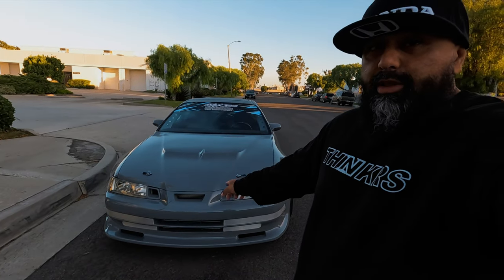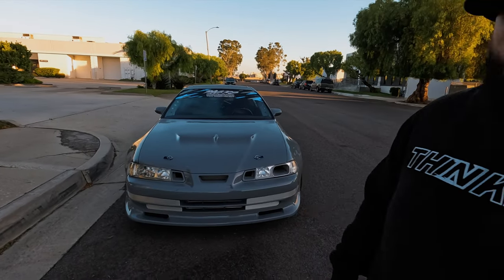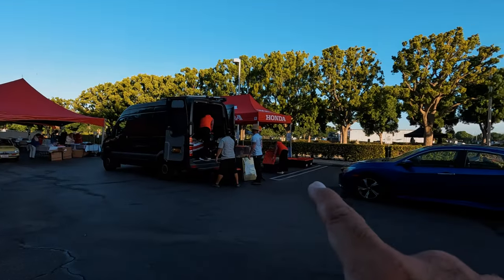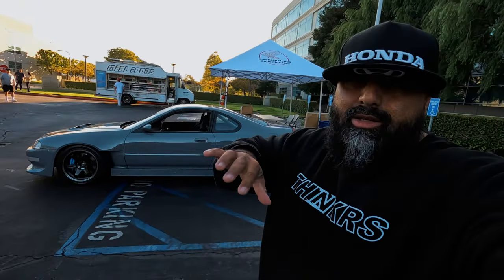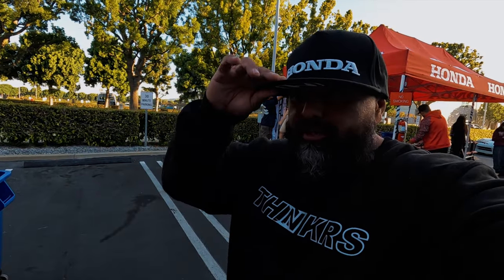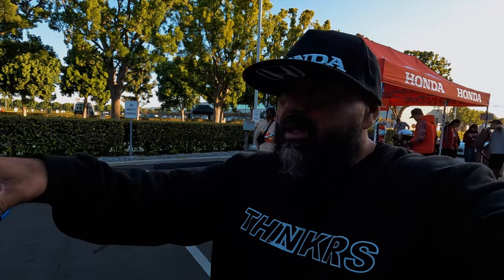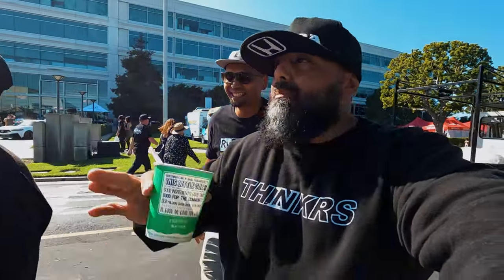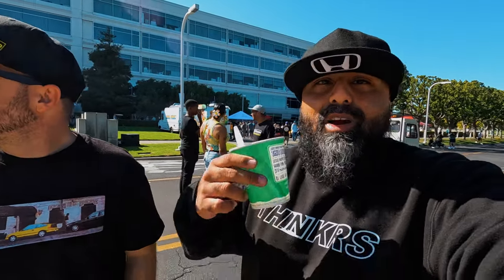A DAY IN THE LIFE: American Honda Collection Hall - Inaugural Cars, Bikes & Coffee event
American Honda has been remodeling their museum at their Headquarters in Torrance, CA, and to celebrate it’s completion and to debut it to the public, Honda held their first of many, Cars, Bikes & Coffee event at the new American Honda Collection Hall. Hundreds of people showed up and the line to roll in was wild. I rolled up in my Prelude and had the pleasure of setting up shop with Max Boost/Autocannon, right next to Honda Vintage Culture, Leen Customs, and the American Honda Collection Hall booth. Enjoy the Vlog and for those of you who will be at second event tomorrow, I’ll see you there!